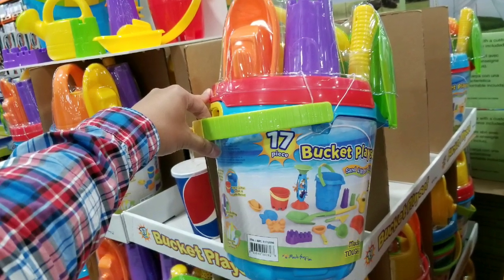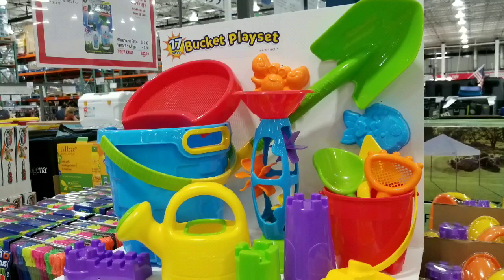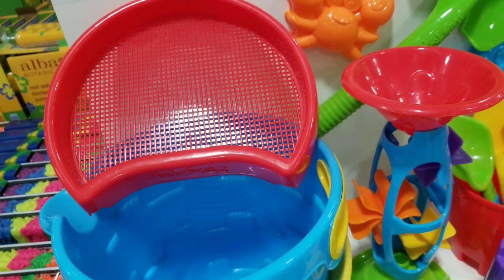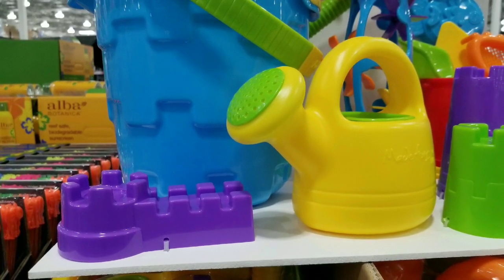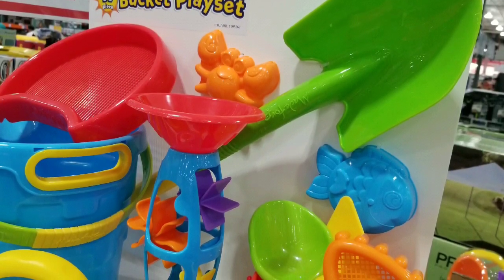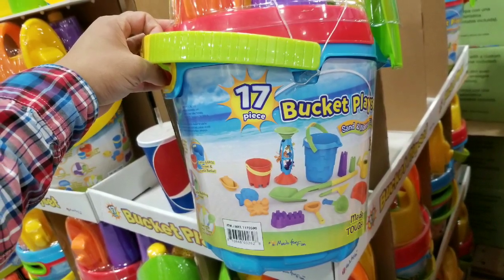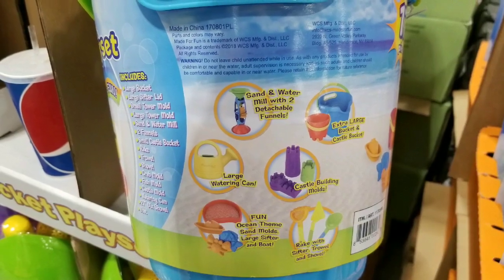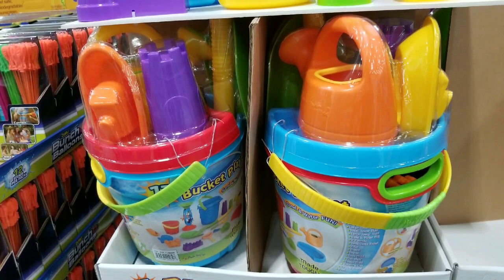Costco! 17pc Bucket Playset w/ Large Shovel! $12!!!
Wow! Costco has an awesome sand toy play set that has  17 heavy duty toys for the beach for $12!!! Its pretty much the best deal I've seen on kids beach play toys, even better than Amazon: